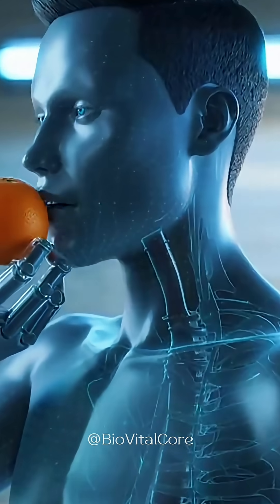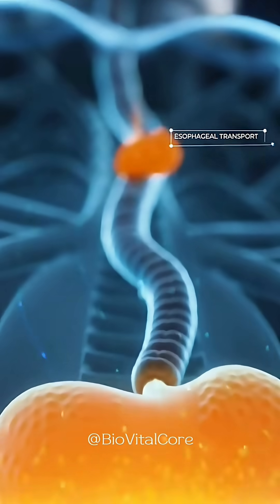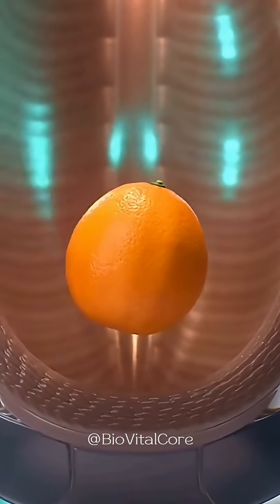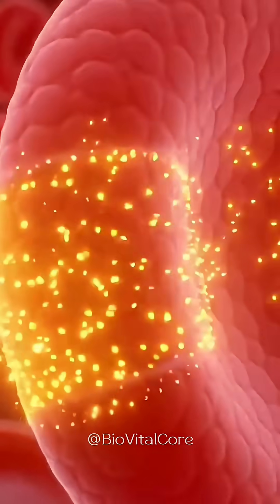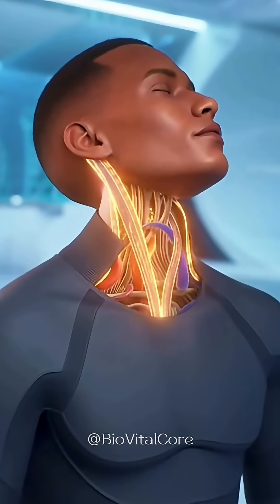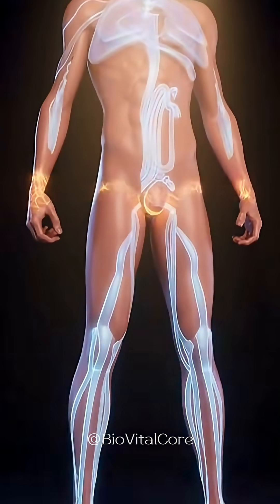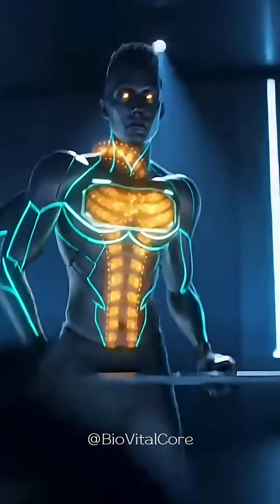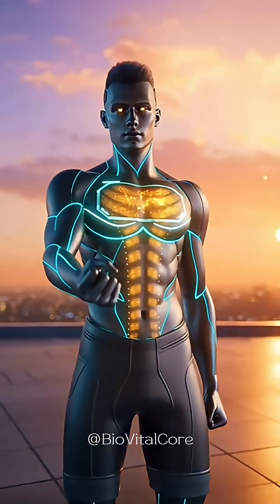What Happens When You Eat a Tangelo? 🍊✨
Experience what happens inside your body the moment you eat a Tangelo 🍊 — shown through a stunning 5-part ultra-cinematic 3D medical visualization. From chewing to nutrient absorption, this video reveals every stage of Tangelo digestion with hyper-realistic internal anatomy, golden nutrient particles, and Unreal Engine–level clarity.

See how your body breaks down Tangelo’s Vitamin C, fiber, antioxidants, and natural hydration — then distributes that energy to your brain, muscles, and immune system. This is the most visually accurate Tangelo digestion breakdown ever created.

Perfect for health lovers, students, science fans, and anyone curious about what really happens inside the human body.